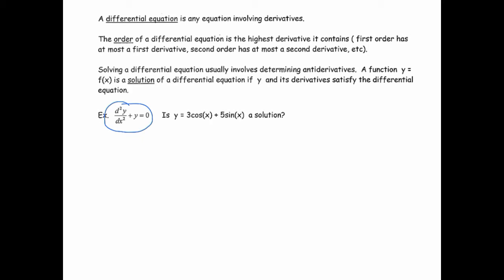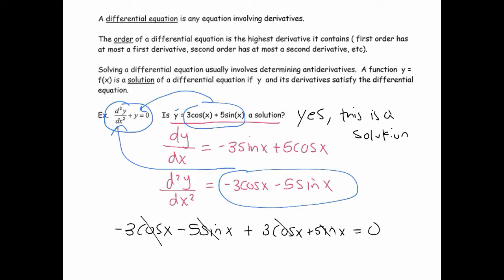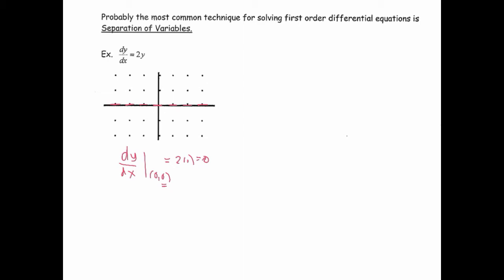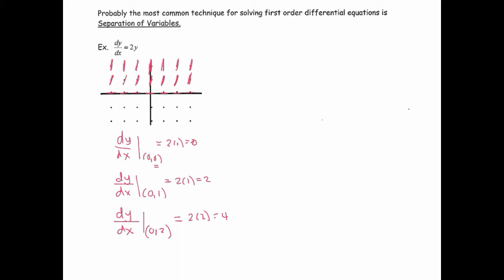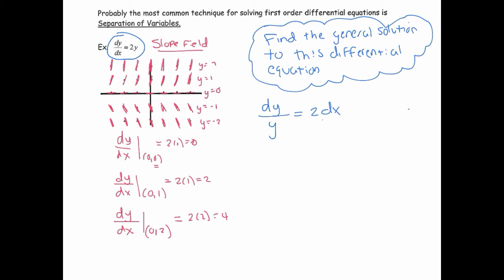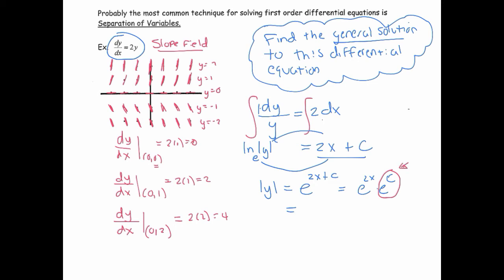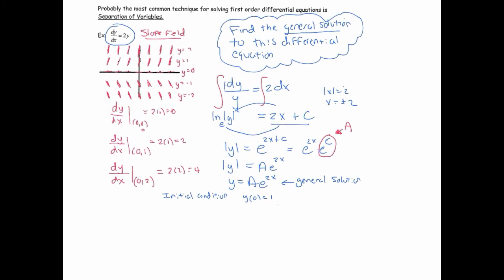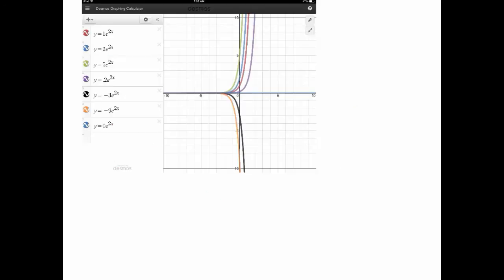Introduction to Solving Differential Equations